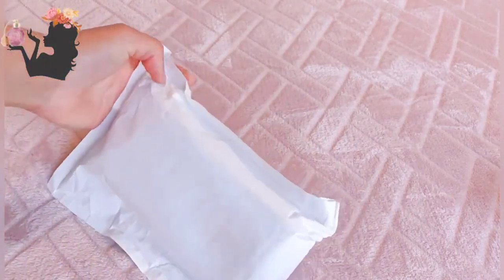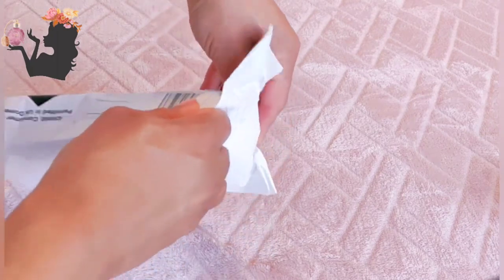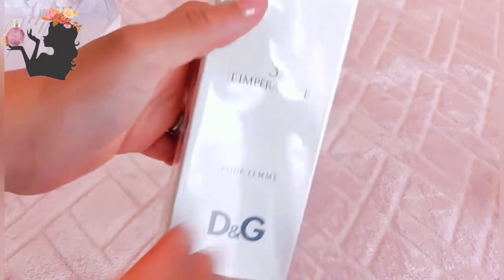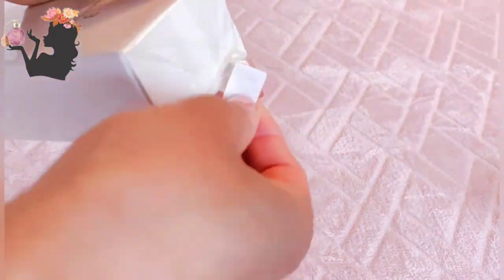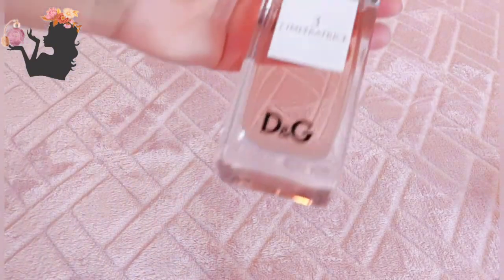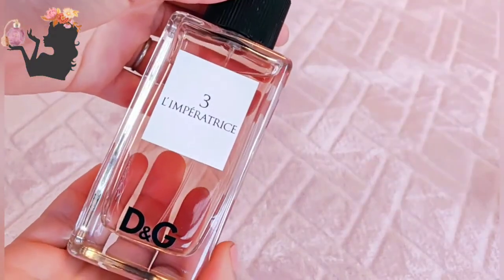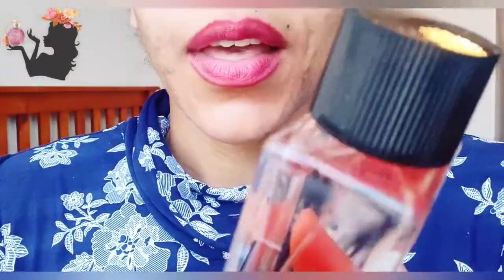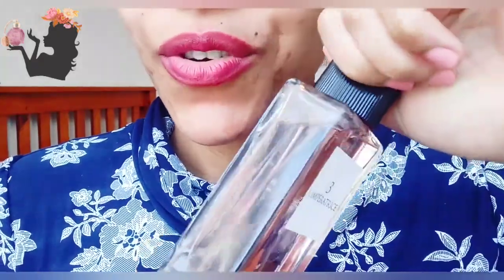Blind Buy D&G L'Imperatice No 3 Perfume Unboxing + First Impressions Review